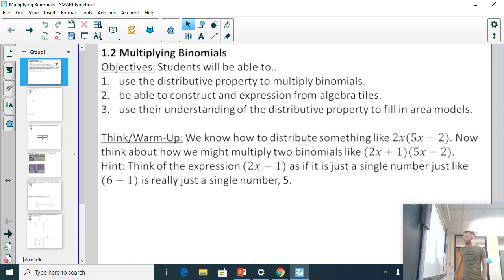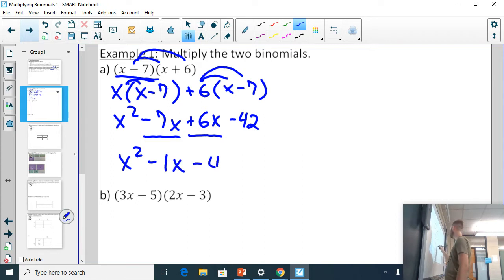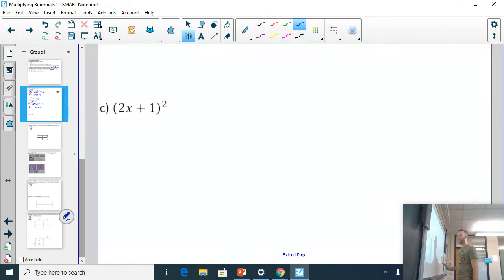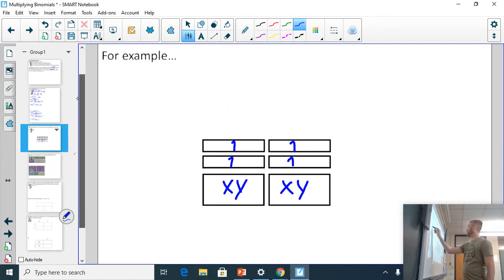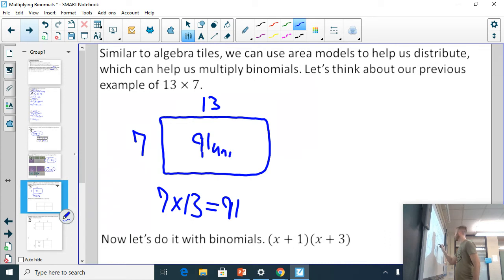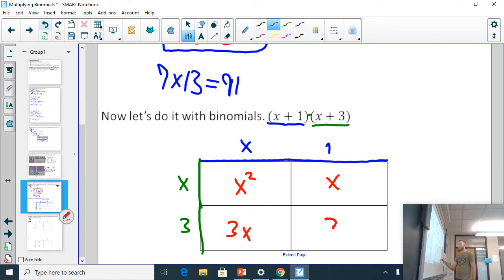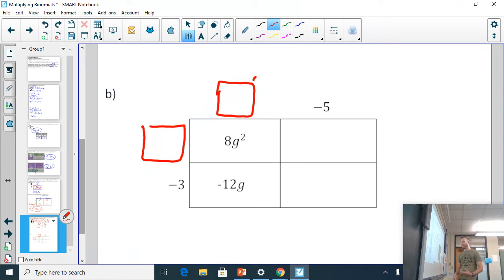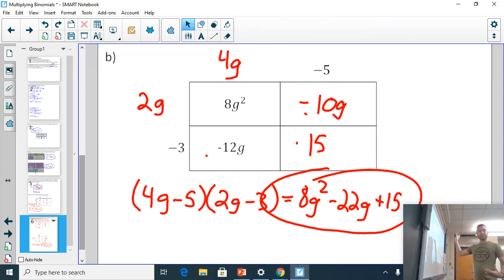Integrated Math 2 - 1.2